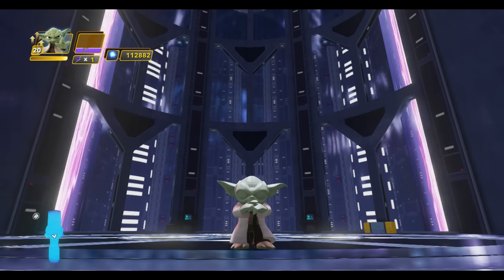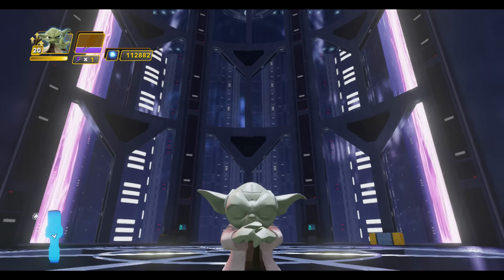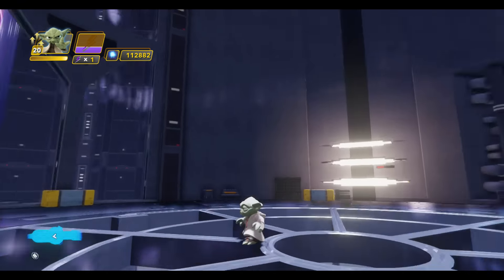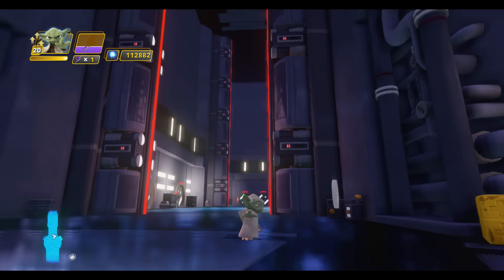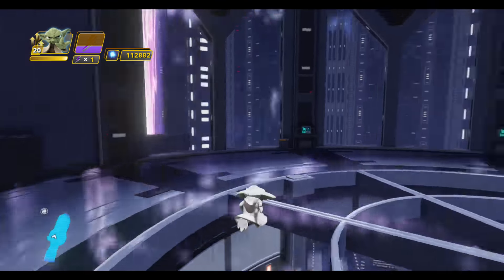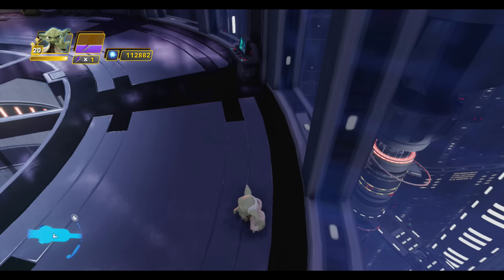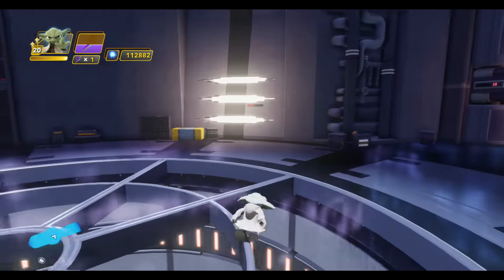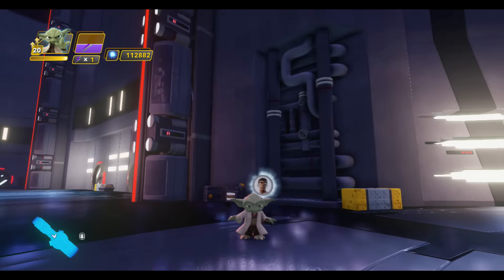Finn Champion Coin Location - Twilight of The Republic Playset - Disney Infinity 3.0